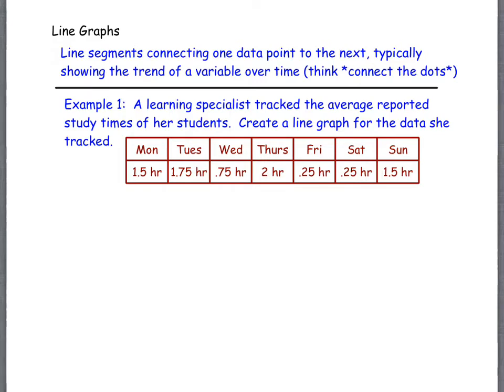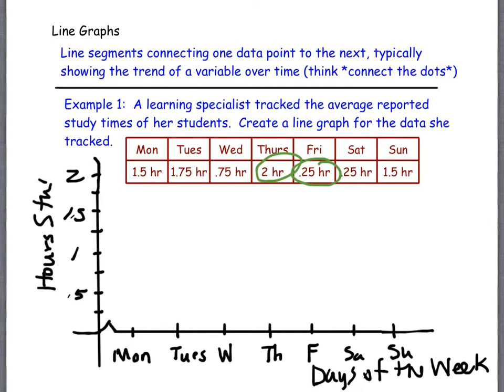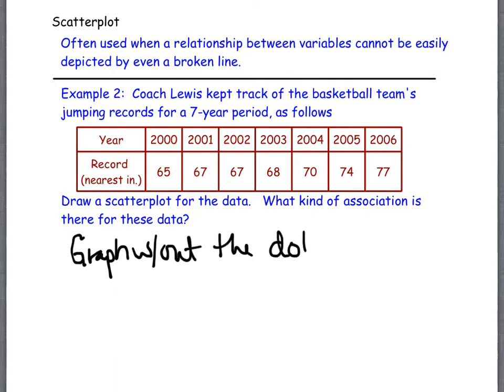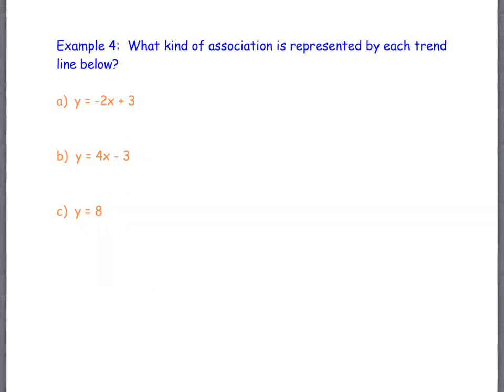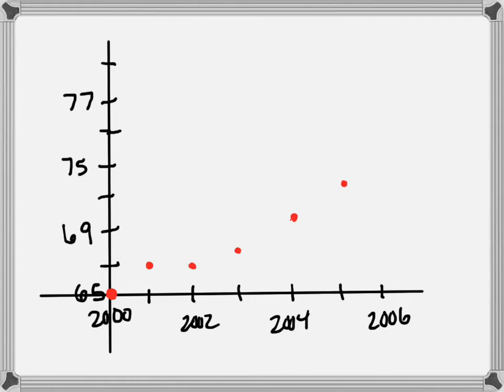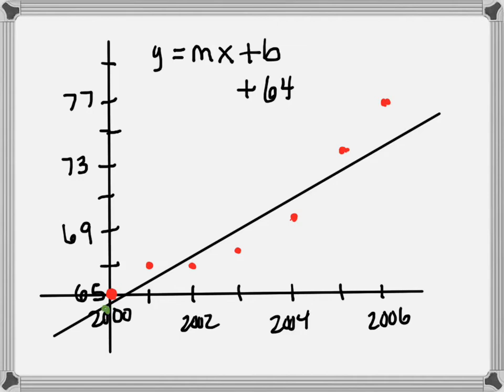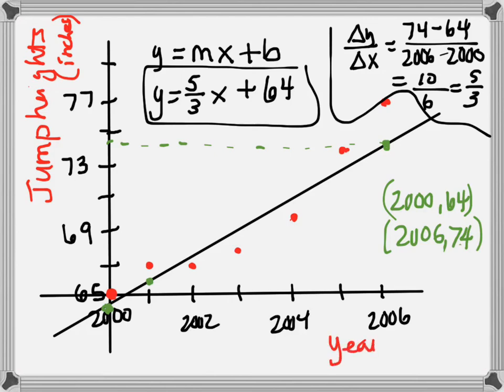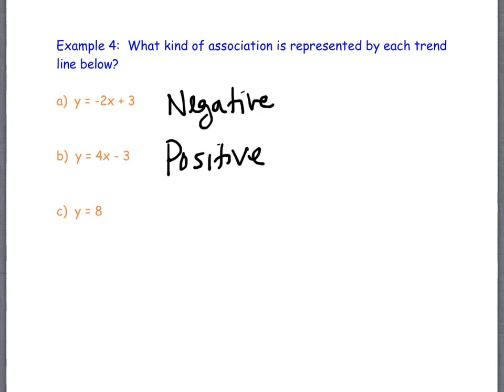10.3 Displaying Data Part II